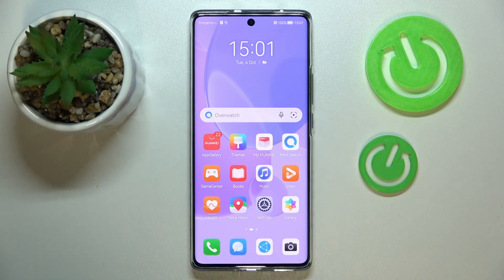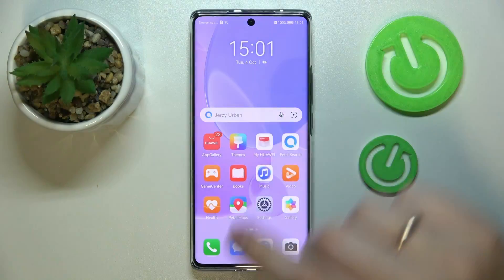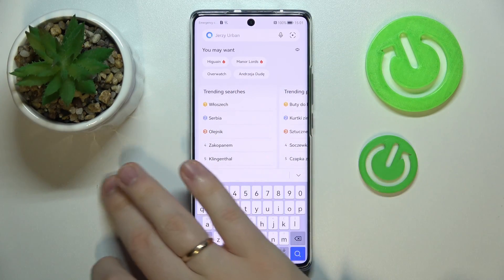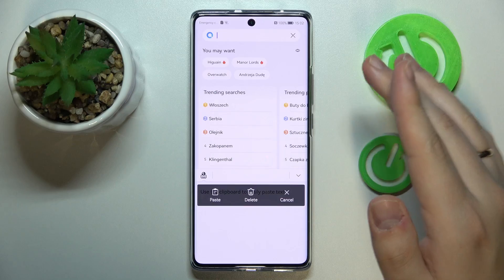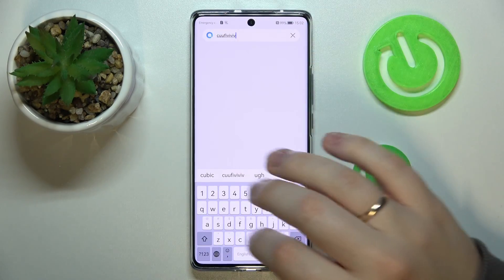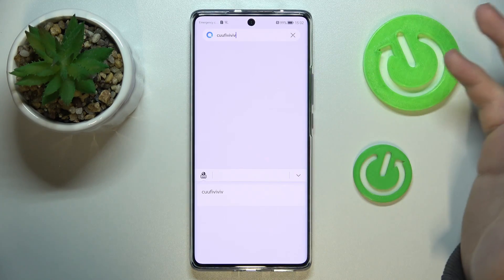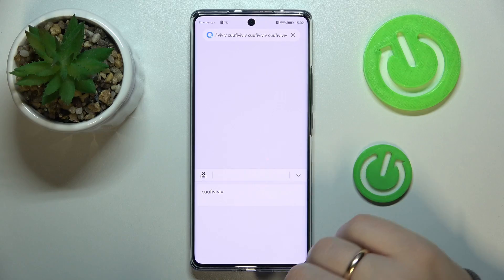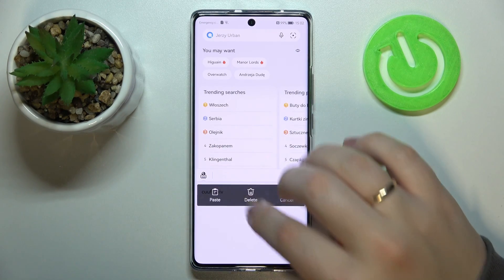How to Enable Keyboard Clipboard in HUAWEI Nova 10 Pro - Activate Keyboard Clipboard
Check more info about HUAWEI Nova 10 Pro:
Hello! Take a look at the above instruction and easily discover how to enter proper settings in order to enable keyboard clipboard on HUAWEI Nova 10 Pro smartphone. Find out how to turn on and use keyboard clipboard on this device without any troubles.

How to enable keyboard clipboard on HUAWEI Nova 10 Pro?
How to add an element to a clipboard HUAWEI Nova 10 Pro?
How to delete an element from the clipboard HUAWEI Nova 10 Pro?